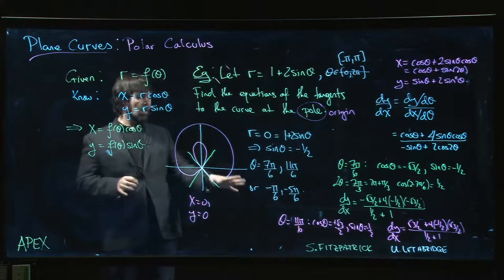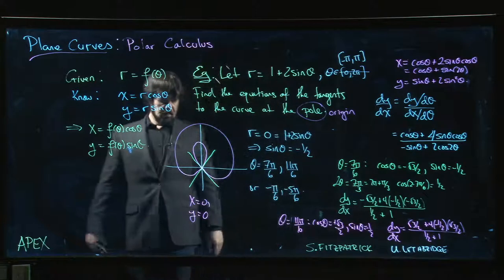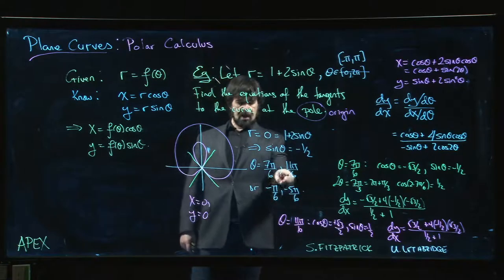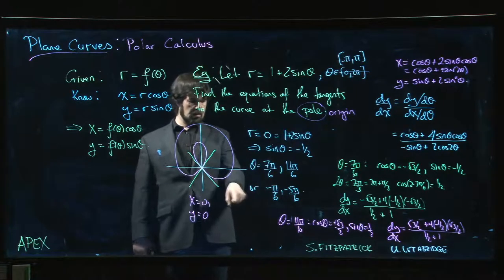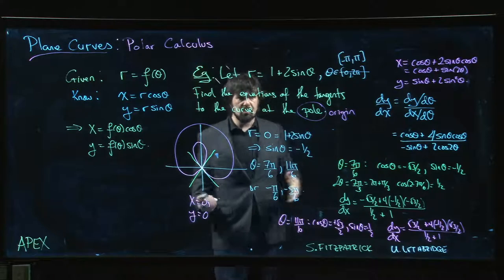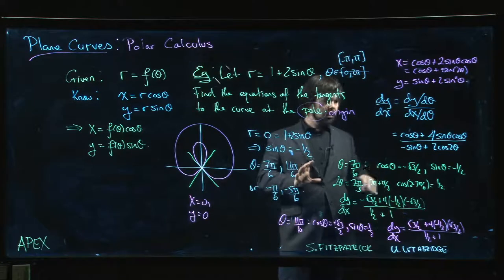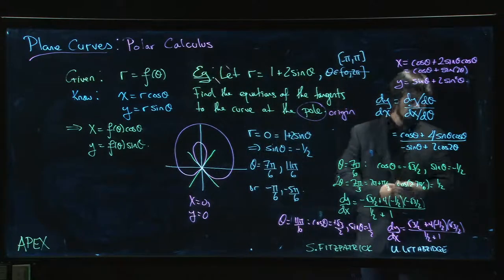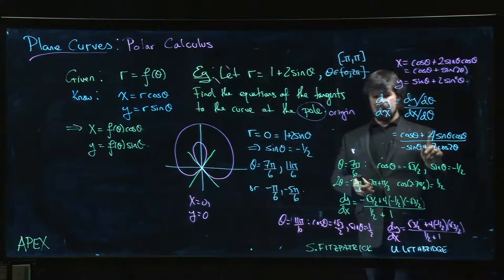Plane Curves: Polar Calculus - 04. Example: Polar Tangents, Part 2